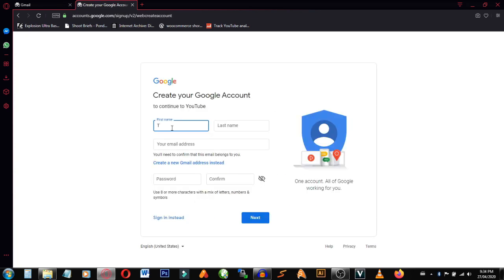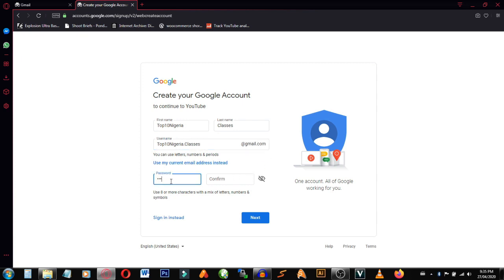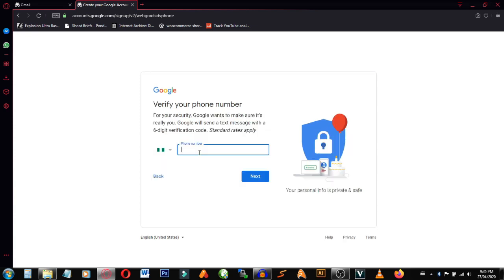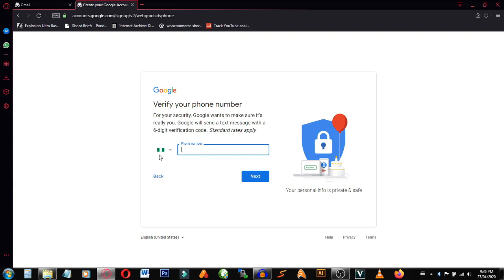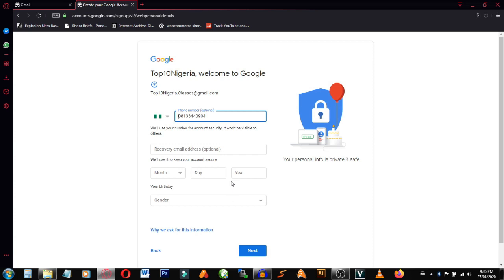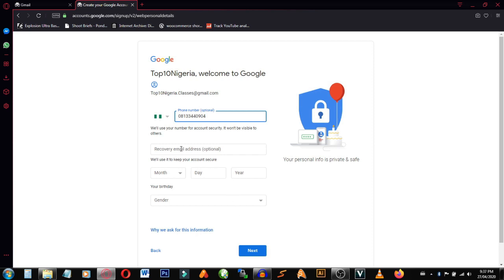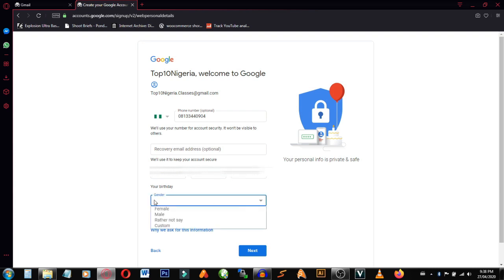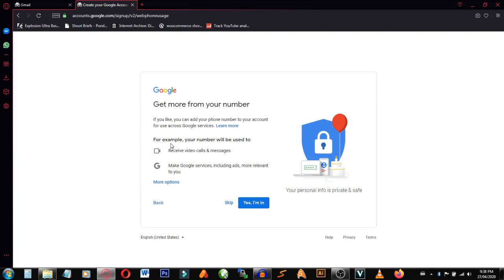Step by step: How to setup your first YouTube account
- Creating a new Gmail Account for your new YouTube Channel
- Creating a new Gmail Account for subscriptions, likes and comments.
- Step by Step processes
- Starting your first YouTube channel

(Minimal fee if the business is in Abuja)

1. Accomplishing the Unaccomplished

☆☆☆☆☆☆☆☆☆☆☆☆PREMIUM PHOTO FOR YOUR ADVERTS? ☆☆☆☆☆☆☆☆☆☆☆☆

☆☆☆☆☆☆☆☆☆☆☆☆ I AM ALWAYS HERE. LET’S CONNECT☆☆☆☆☆☆☆☆☆☆☆☆

Want to shoot like I do? Or you always wondered the gears I use for my video production? Well, here is a list and where you can get them.

☆☆☆☆☆☆☆☆☆☆☆☆ MY GEAR ☆☆☆☆☆☆☆☆☆☆☆☆

☆ Camera + Accessories

☆ Battery 1
☆ Battery 2

☆ Lens 2
☆ Lens 3

☆ Microphone 1
☆ Microphone 2

☆ Action Camera
☆ Action Camera + Waterproof casing
☆ Action camera Accessories
☆ Action Camera 2

☆ Pro Tripod
☆ Flexi Tripod (Phones)
☆ Mini Tripod
☆ Flexi Monopod (wt clip grip)
☆ Monopod (for Action Cam/Phone)

☆ Light (Studio)
☆ Light (Portable)

☆ Studio Background
☆ Studio Background 2

☆☆☆☆☆☆☆☆☆☆☆☆MY COMPUTER & SOFTWARE ☆☆☆☆☆☆☆☆☆☆☆☆

☆ Editing Software 2: Filmora Pro
☆ How to Use the Editing Software

☆ My Laptop

☆ Memory Card 128g
☆ Memory Card 64g
☆ Memory Card 64g (5 combo wt Card Reader)

☆ Hard dick

With Love,
From Paschal.